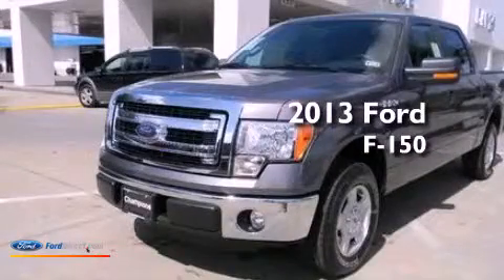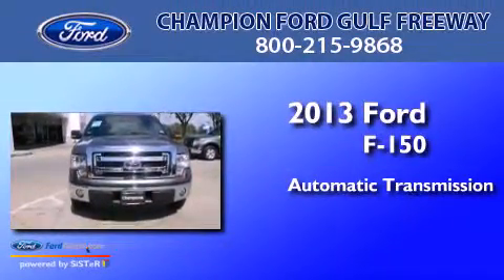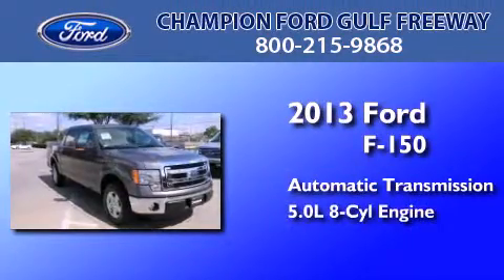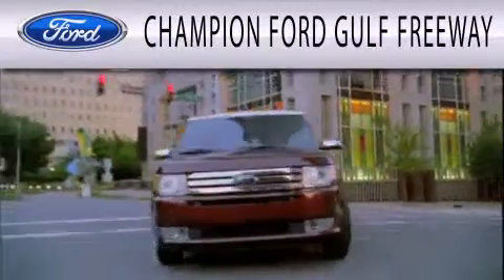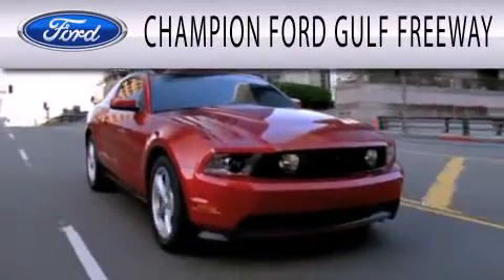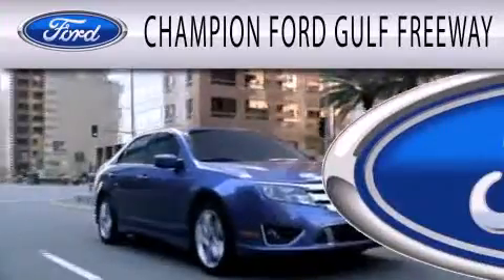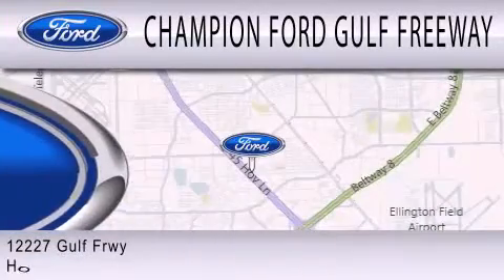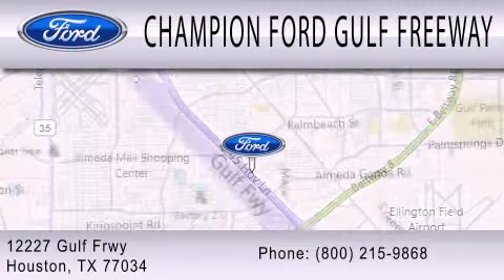2013 FORD F-150 Houston TX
Year : 2013
 Make : FORD
 Model : F-150
 Engine : 5.0L V8 32V MPFI DOHC FLEXIBLE FUEL
 Trans . : 6-SPEED AUTOMATIC
 Exterior : STERLING GRAY METALLIC
 Miles : 5
 Interior : STEEL GRAY
 Stock : DKD28518